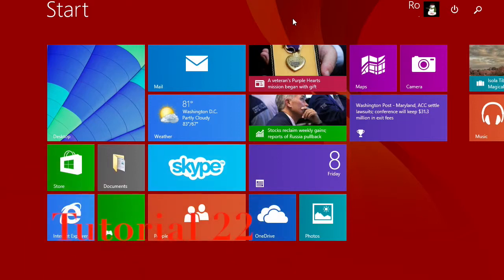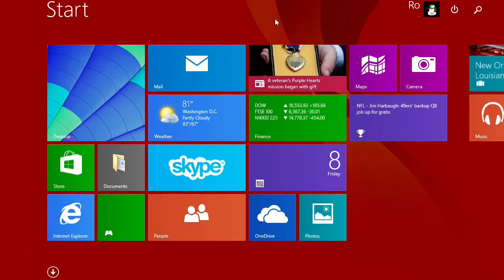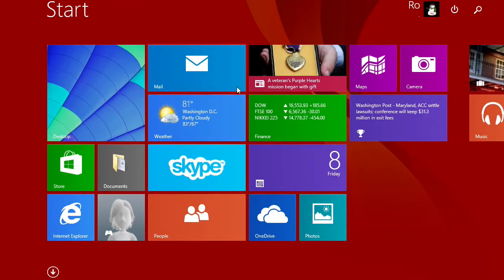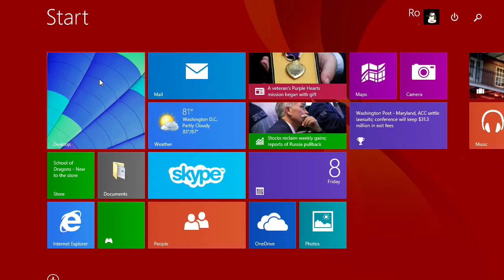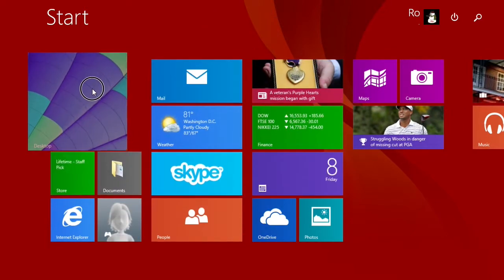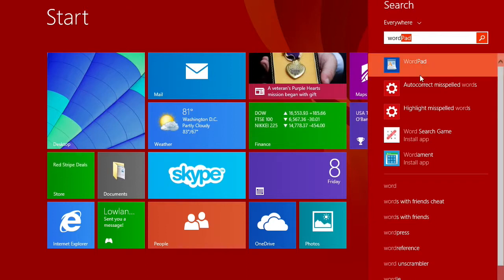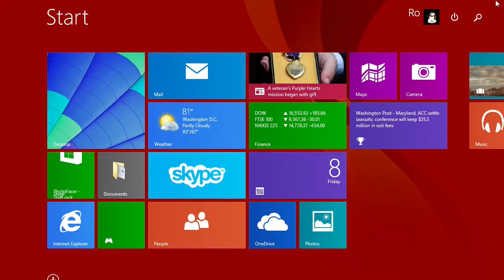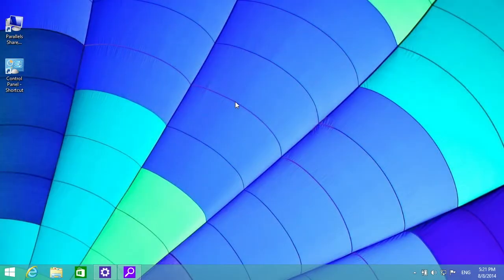Windows 8.1 Basics | Tech With Ro - Ep. 22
In this episode I show you the basics of Windows 8.1, let me know if you would like more tutorials.
- Vine: NOandROfilms